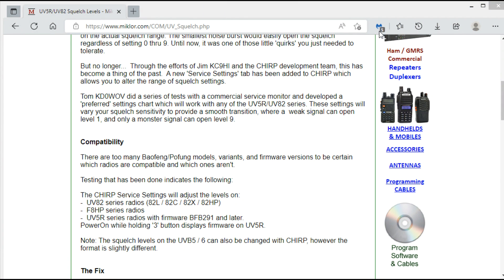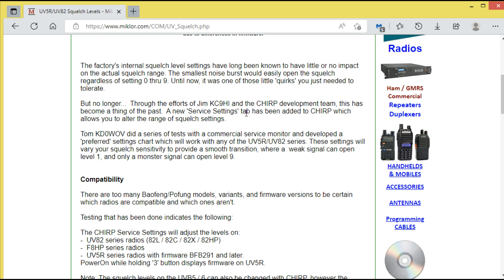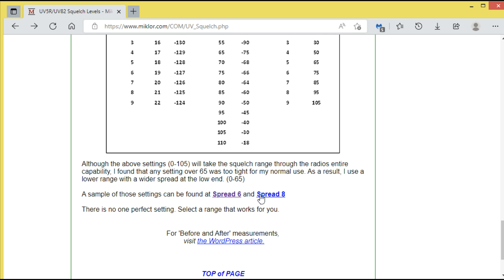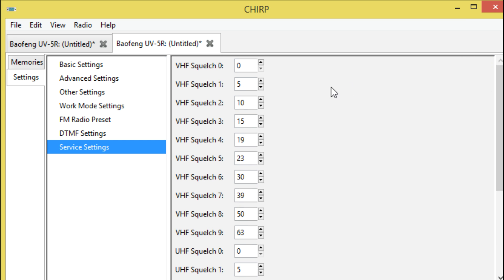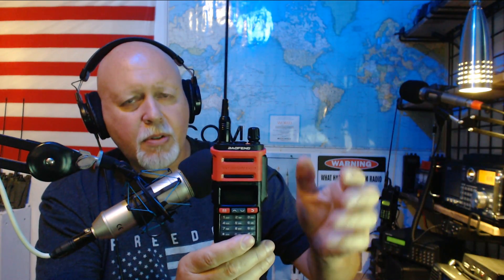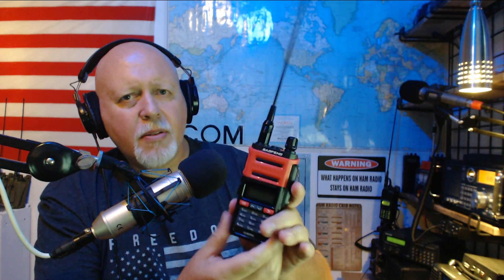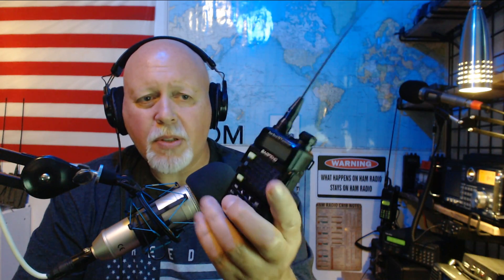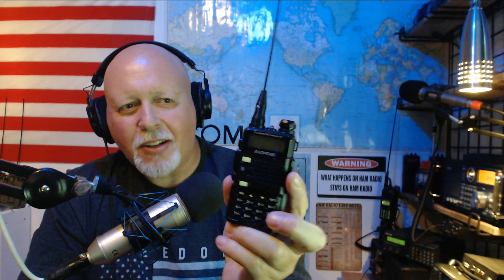Baofeng Squelch Issue Fix!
I'm embarrassed to say it took me a long time to settle down and look into this Baofeng squelch issue that has plagued the radios for a very long time. I share what I found. This is extremely helpful info. The info has been out there a long time but I've just recently came across it so I wanted to share with my viewers. Whether you like Baofeng's or not this actually did make a big difference. Now I'll probably actually use them once in a while instead of paper weights. I still don't get why Baofeng does this kind of silly stuff. Why can't it just be right from the factory. Anyhow. Please like and Sub. The radios I list below actually work well now that I've got the setting correct in Chirp.

Anytone Speaker Mic I use with my Baofengs Amazon
Blue Baofeng UV5R+ Amazon
Baofeng UV5R5. Amazon
Baofeng USB Charger Amazon
Baofeng UV9R Pro Amazon
Excellent Baofeng Alternative Retevis RT85 Amazon
American Flag Radio Pouch Amazon